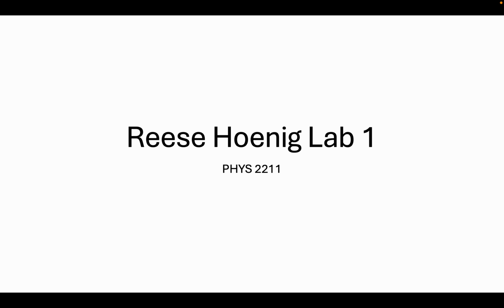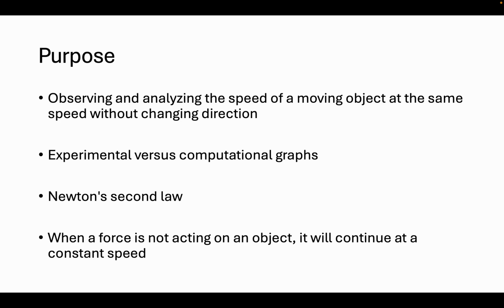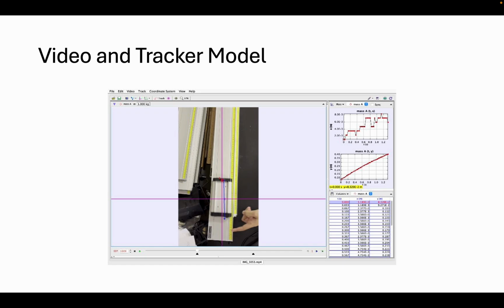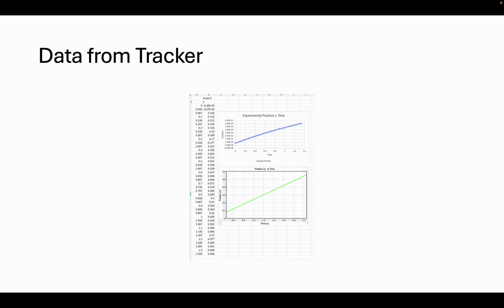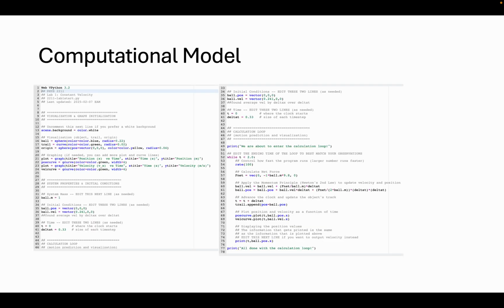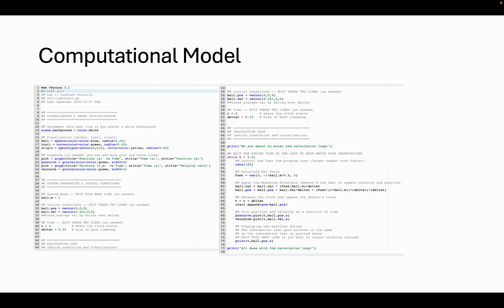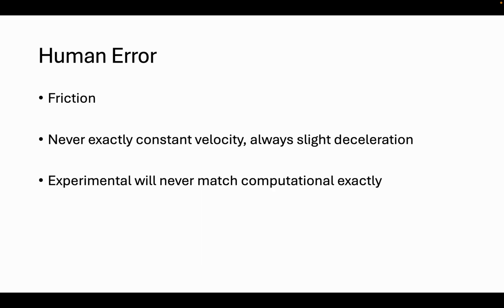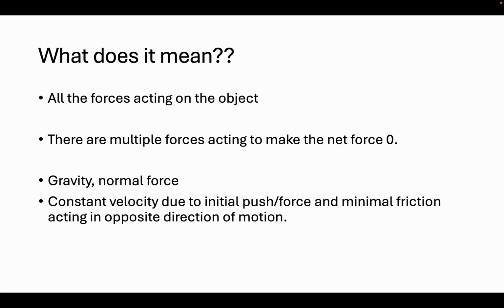Lab 1 PHYS 2211 Reese Hoenig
Lab 1 Report